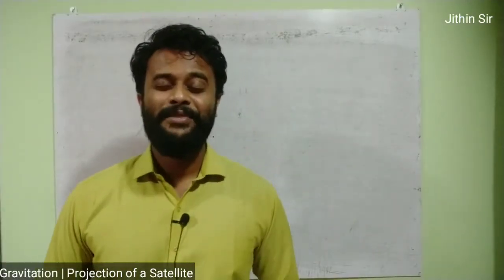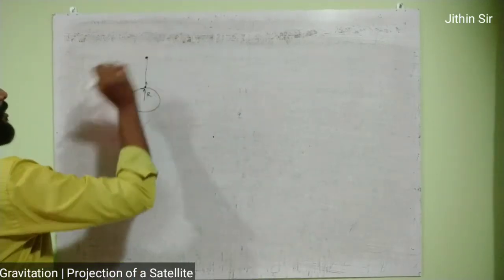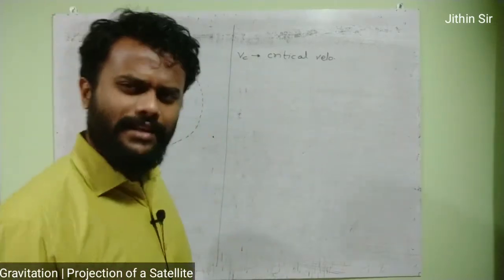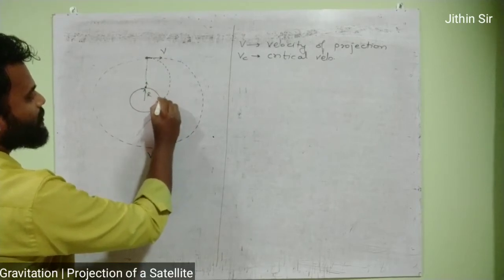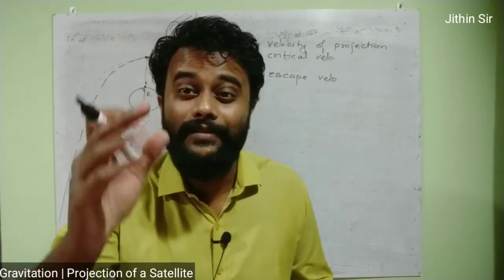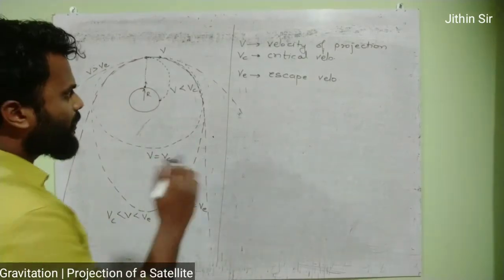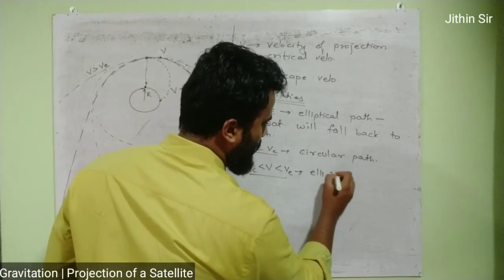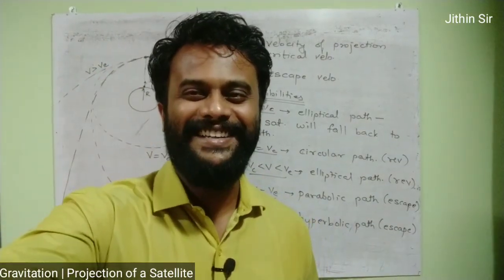Phy | Gravitation | Lec 11 | Projection of a Satellite | JEE/NEET/CET/HSC/class 11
The video is recorded for the young aspirants preparing for JEE/NEET/CET studying in class 11.
This live Stream is organised by Zeta Institute of Science as a part of educating students during Corona Lockdown Period 2020.

Useful For 11th, 12th, HSC, CBSE, JEE, NEET